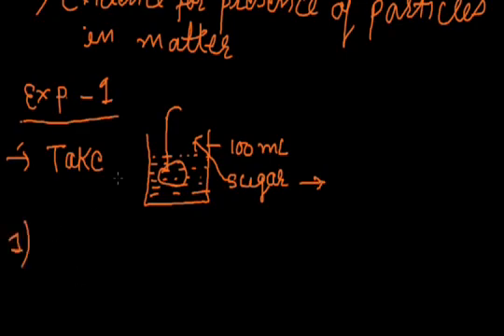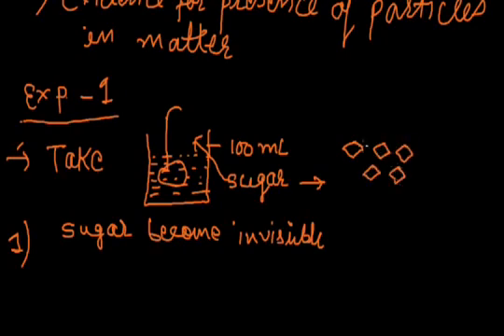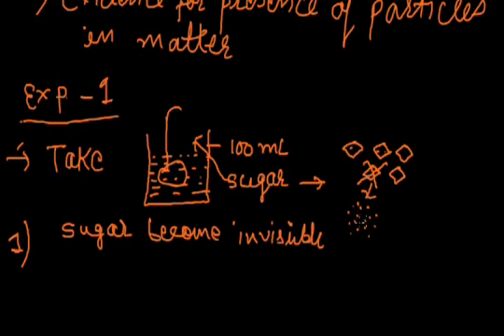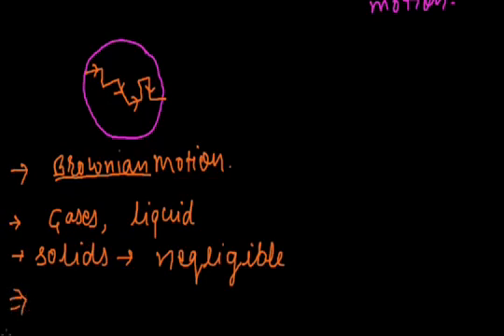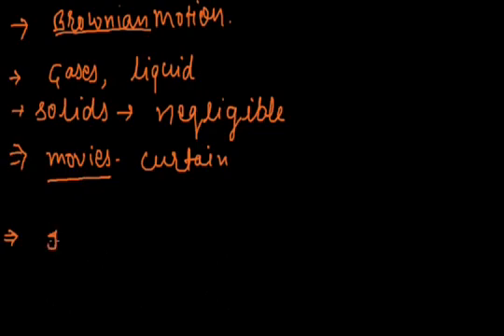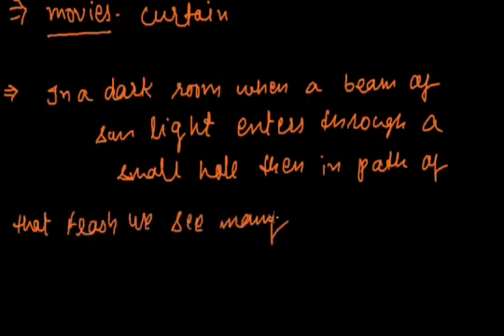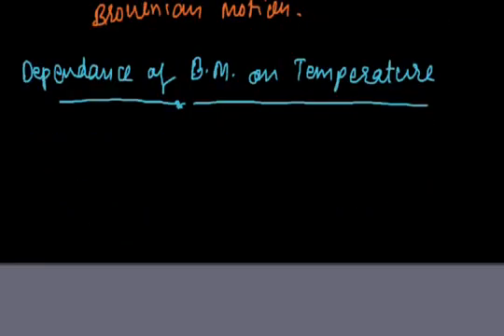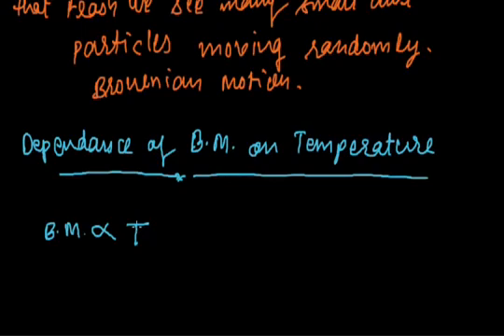Matter in Our Surroundings